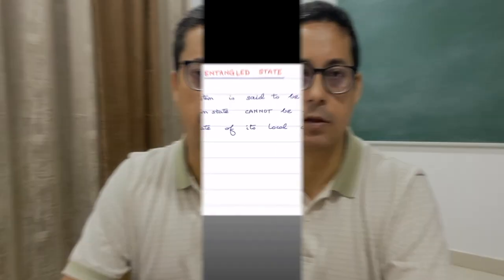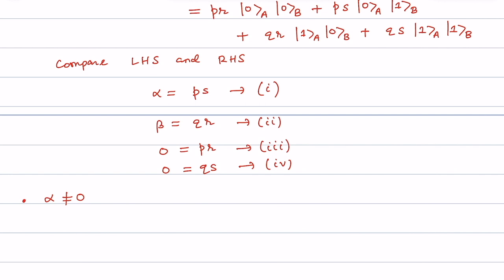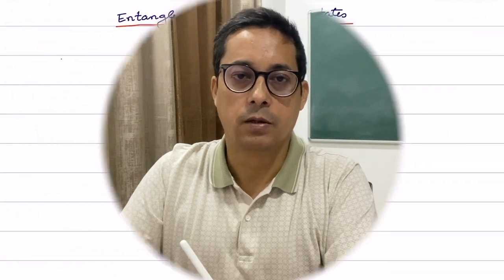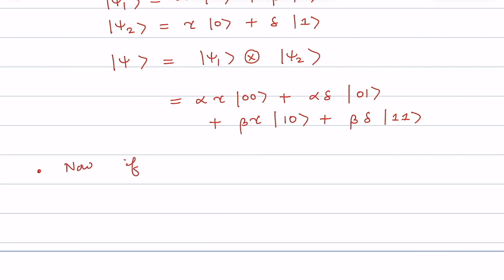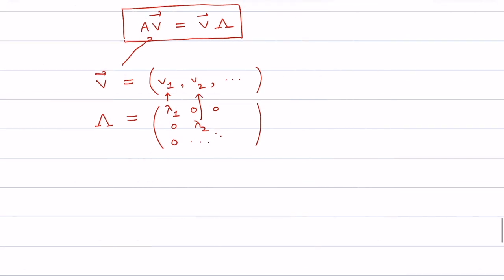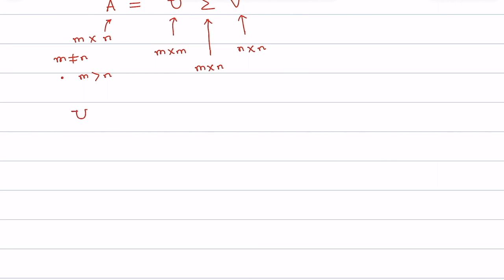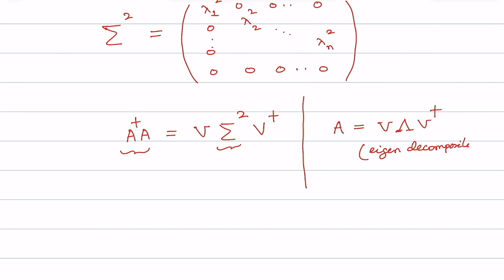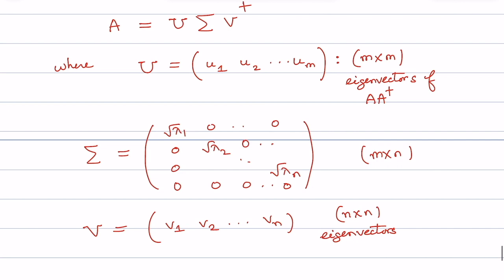Lec 6: Basic Technical Introduction to Quantum Entanglement